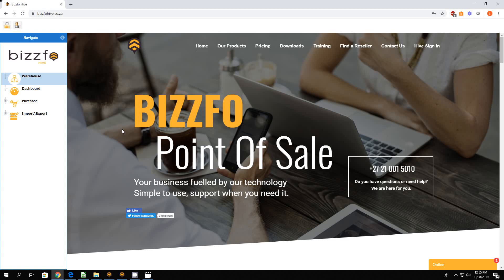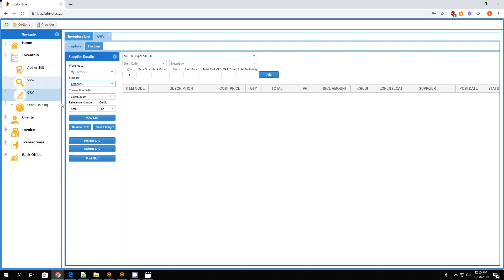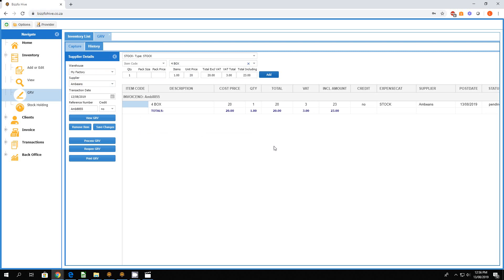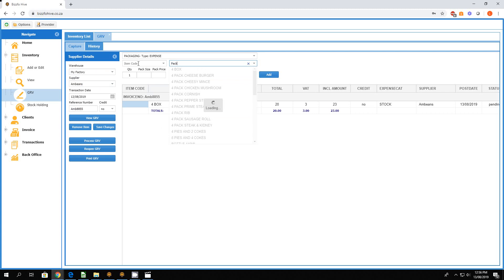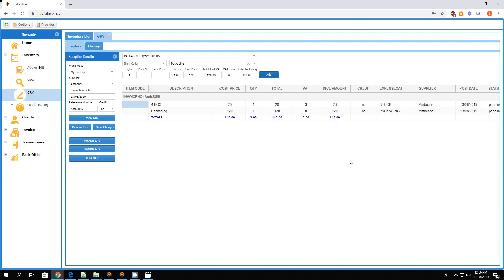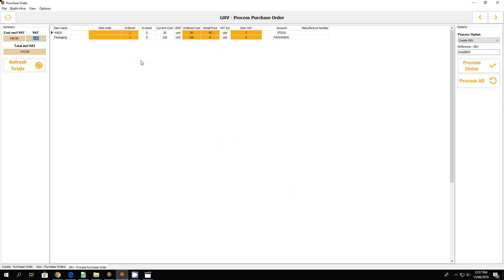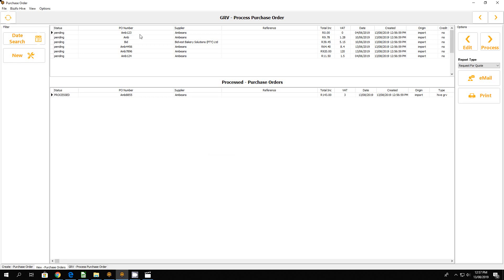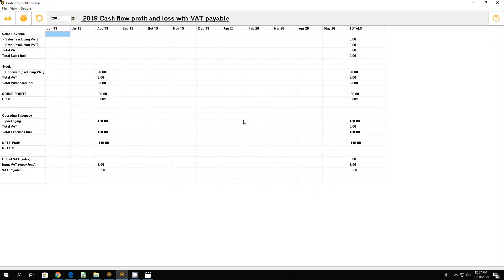Bizzfo Hive GRV Managing Expenses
Adding GRV Expense via Supplier Invoice Received